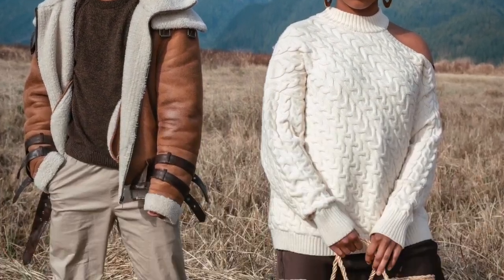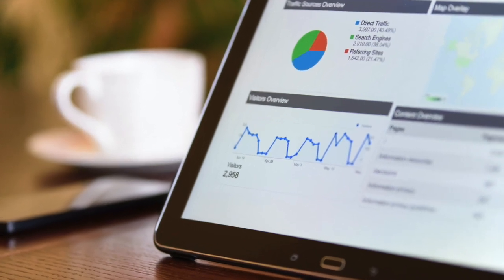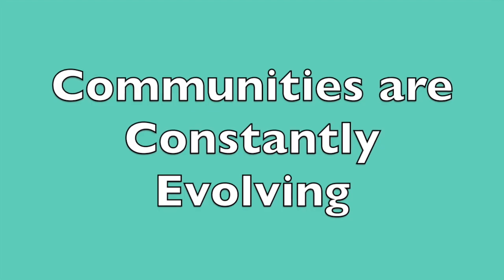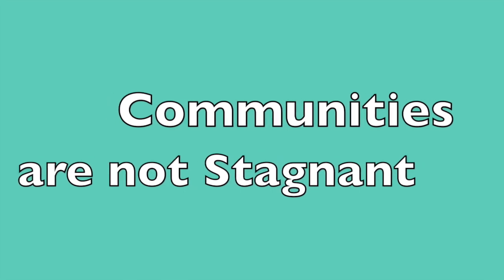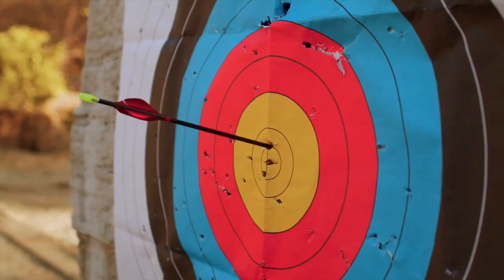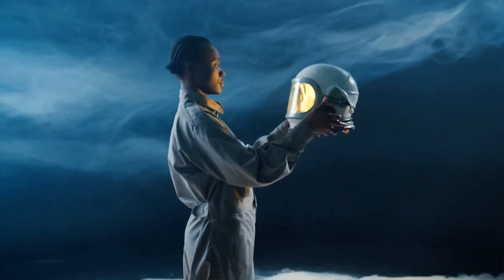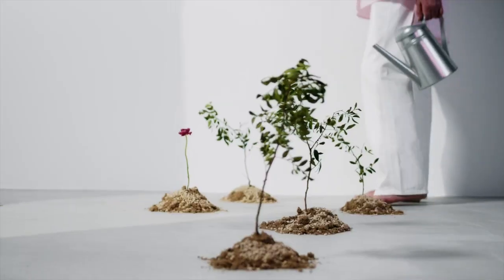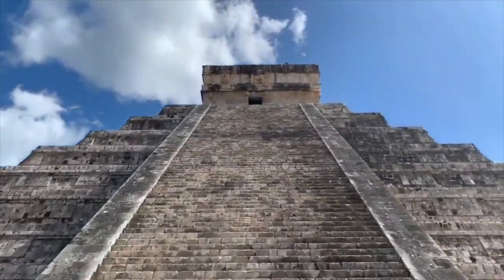Fundamentals of Community Design and Community Led Growth Lessons from the Trenches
Are you a community manager, marketer, a leader at your company, or in general thinking about designing a community around your brand or product? You are at the right place! You won’t want to miss out on this deep dive into community design by our expert mentor, Bri L, who has been designing and growing superfan communities for years.

Pocket Board mentor Bri L. is a community designer, builder, and community grower who mentors community managers on Pocket Board to help them launch and grow their communities. She also partners with brands directly via her consulting firm, Ember Consulting, to help brands move from product-led growth to community-led growth.

🎯  Key Learnings from the Video
🌱 Communities are grown, not launched.
🎤  If you are getting ready to build a community, get on the phone with your customers in a focus group.
🤔  Expect that your members will join due to an affinity for the brand, but if things go well that affinity will transition to one another. This is healthy. Cults eventually crumble, but networks become empires!

↗️  NEXT STEPS
👍  Like this video if you want us to create more content!
✅ Are you a community manager? Interested in community design?
🔥 Are you a company or brand with at least 5,000 customers? You can hire Bri directly to help design and build your community and ignite your superfans!

Photos and support film provided from the incredible artists at Pexels, including:
Diva Plavalaguna,Anastasia Shuraeva, Amine Mayoufi,Andrea Piacquadio,KoolShooters,Omkar Patyane,fauxels,Eva Elijas,Anna Shvets,Marcus Herzberg,Lukas,Gabriel Freytez,Cottonbro,Alejandro Barron,Magda Ehlers,PNW Production,Lina Kivaka,Mike,Suzy Hazelwood, PhotoMIX Company,Nina Uhlíková, Jens Johnsson,Bhargava Marripati , Pressmaster, Vanessa Loring, Andrea Piacquadio, Polina Tankilevitch, Yan Krukov, Tom fisk,  Henri Mathieu-Saint-Laurent, Ketut Subiyanto, RODNAE Productions, Kampus Production, NEOSiAM 2021, Lisa Fotios, Nappy, Get Lost Mike, Peter Fowler, Marcin Dampc, Distill, Daniel Torobekov, and more!